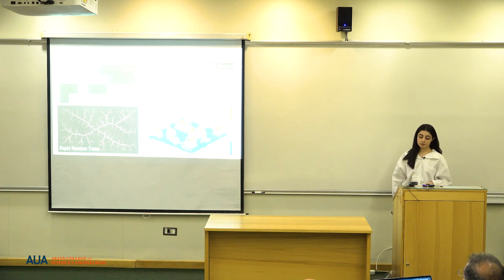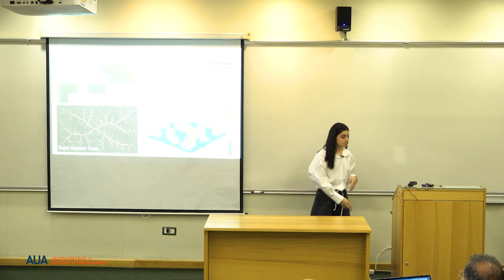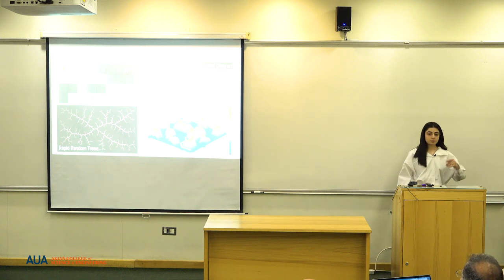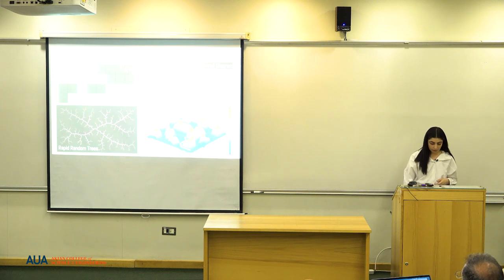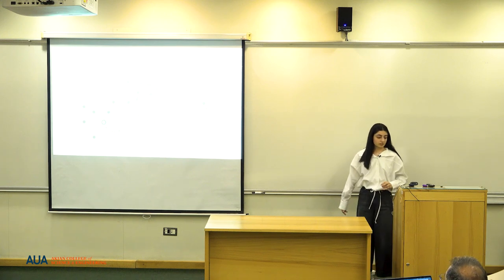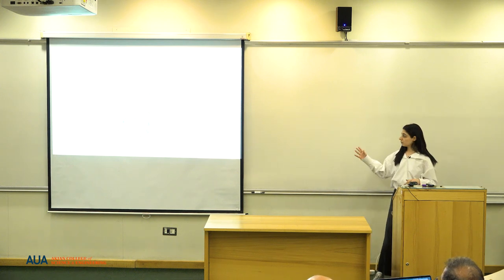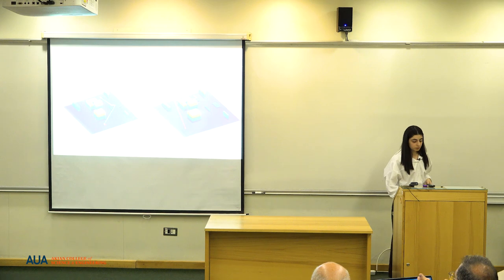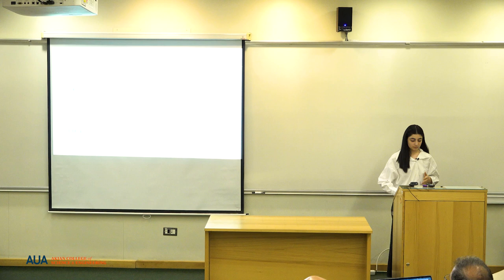Susanna Sandoyan | Fixed-Wing UAV Path Planning for Static and Dynamic Obstacle Avoidance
Susanna Sandoyan presents her capstone project titled "Fixed-Wing UAV Path Planning for Static and Dynamic Obstacle Avoidance" as part of the BS in Engineering Sciences Capstone 2024 Presentations.